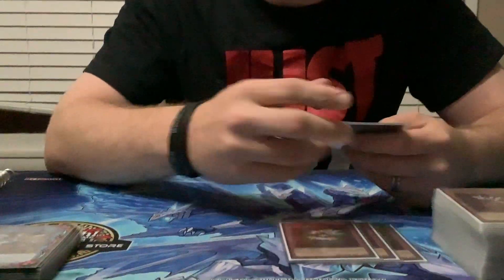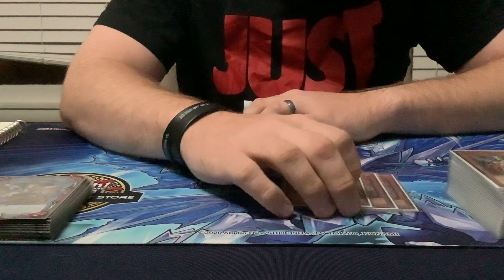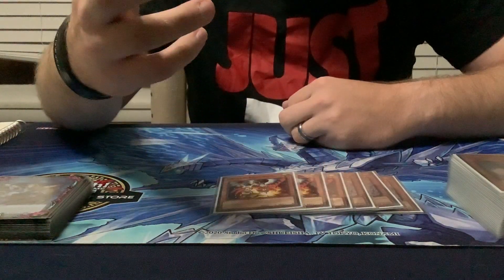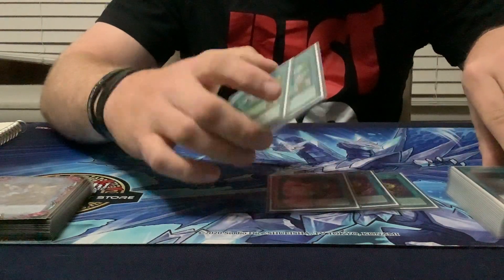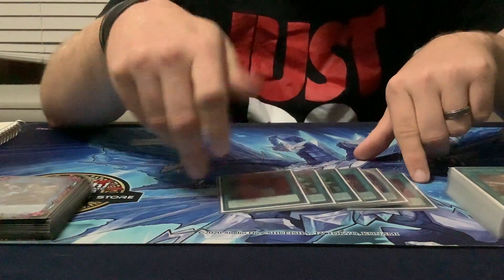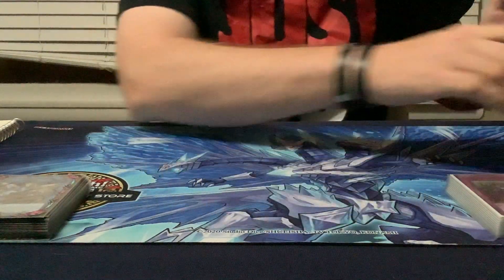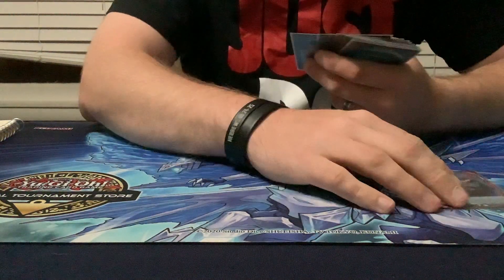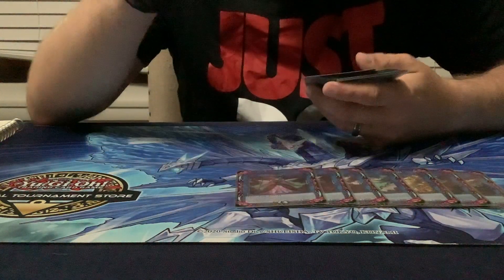10th Place Louisville, KY Regional Pure Trickstar Deck Profile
First Video ever doing a deck profile. Hope it is informative! Follow Elite Strategy Gaming on